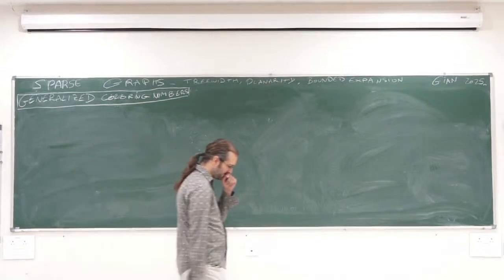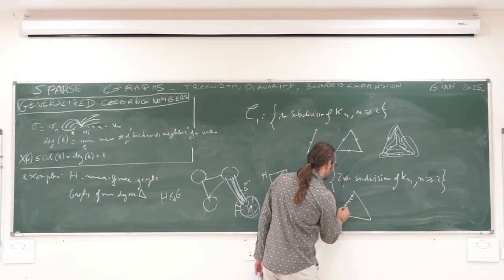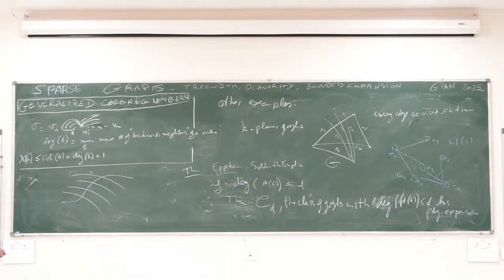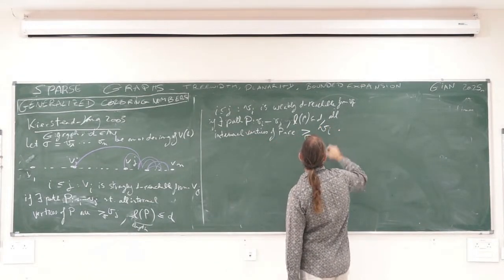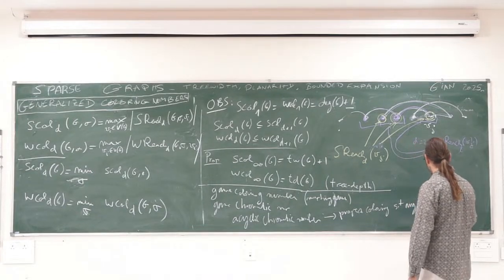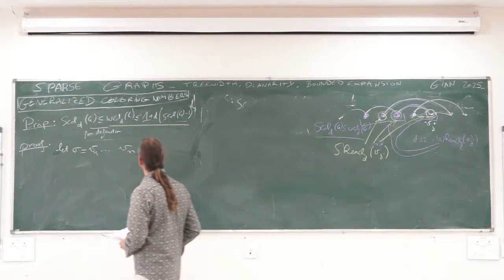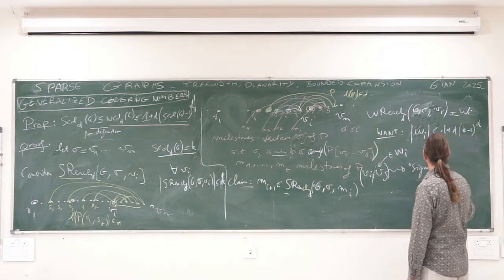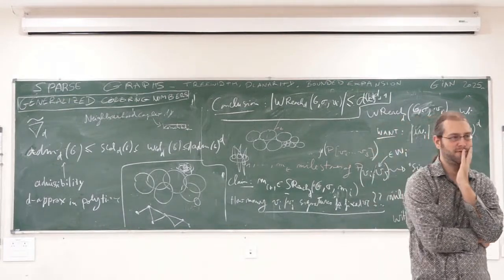GIAN Course 2025 Day 7, Session-1 04.03.2025